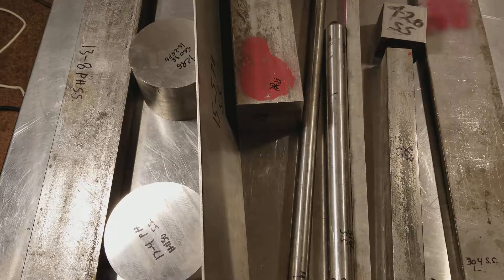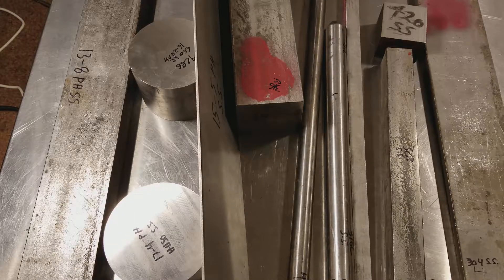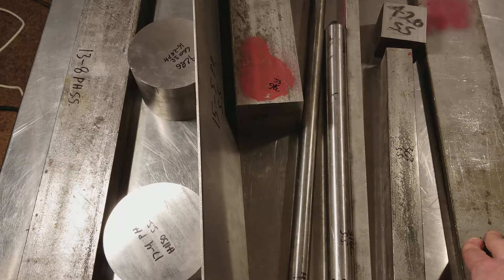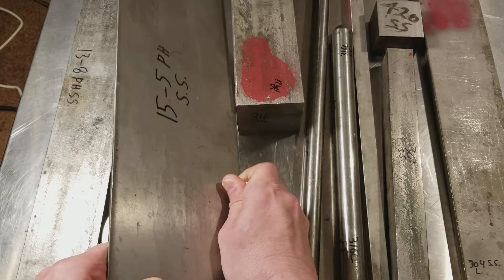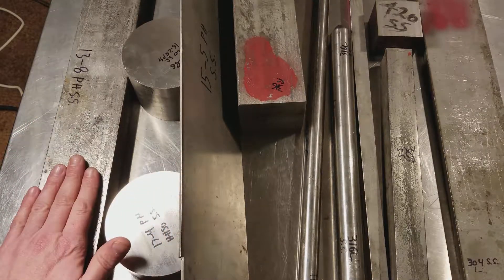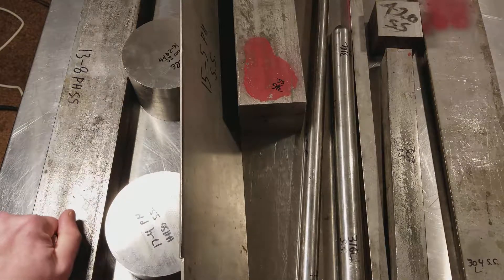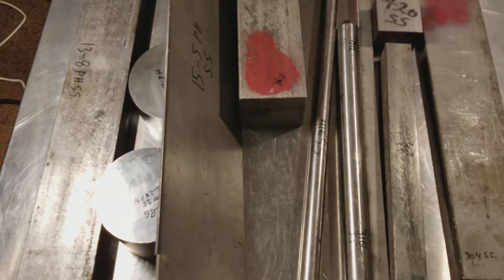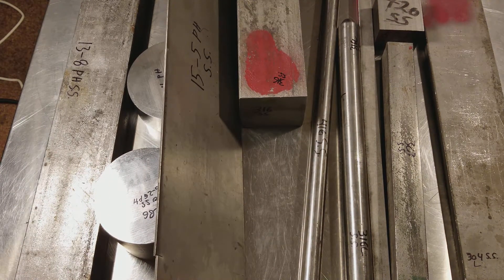Stainless Steel Metals Basic Introduction/Overview/Primer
Is a basic tutorial or introduction to stainless steels some of their properties and the show that there is many types out there . .